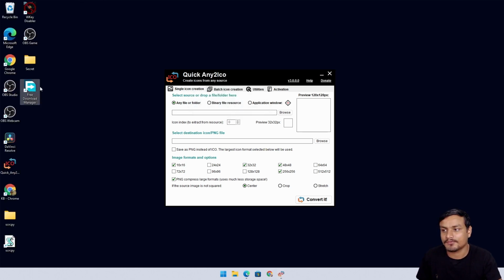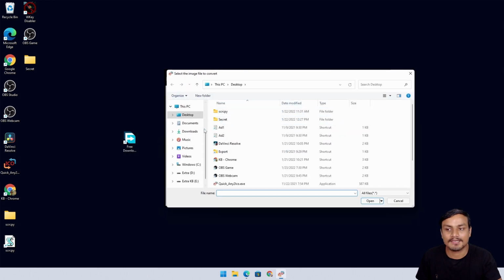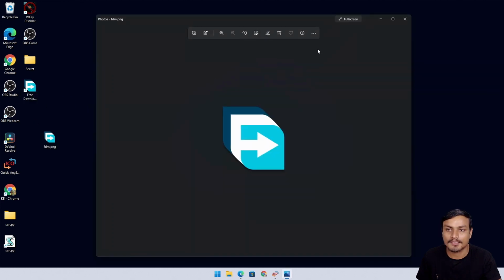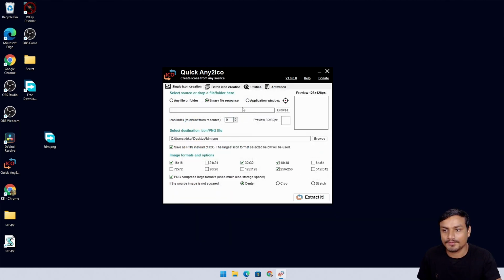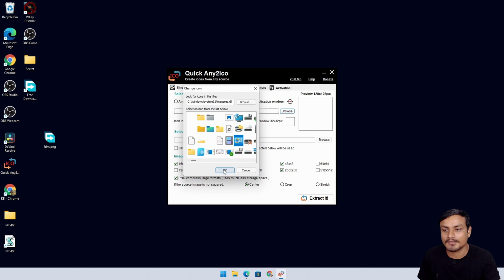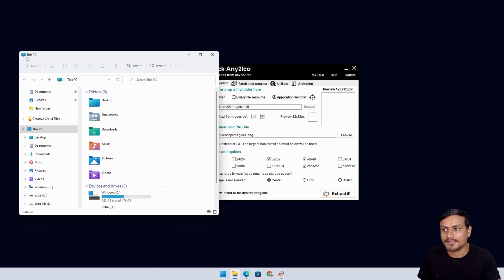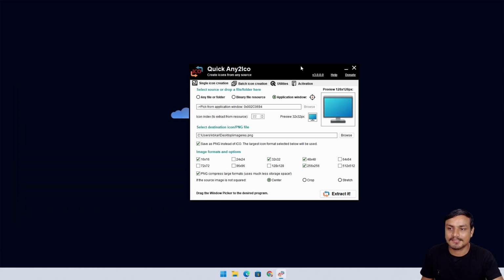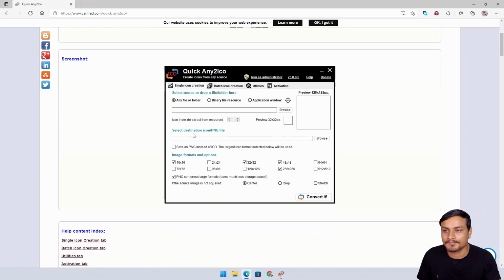How to Extract Icon from any Program or File for Free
Quick Any2Ico is a free portable application that creates high quality icon files from any file, folder or resource. (Extract images from EXE,Extract images from DLL)